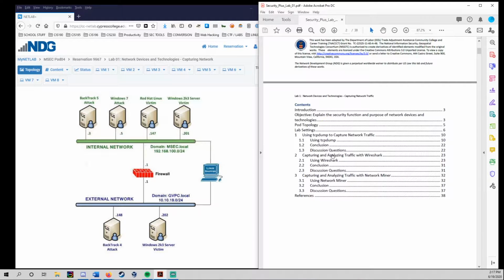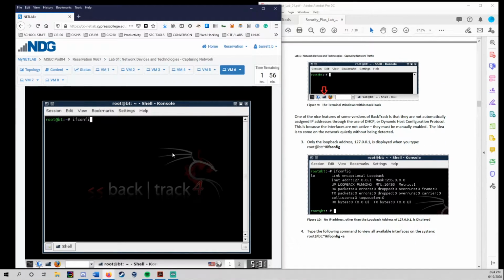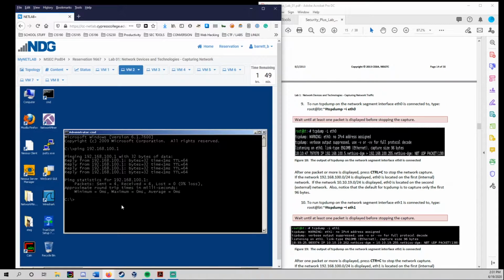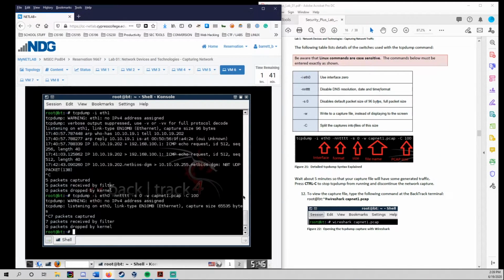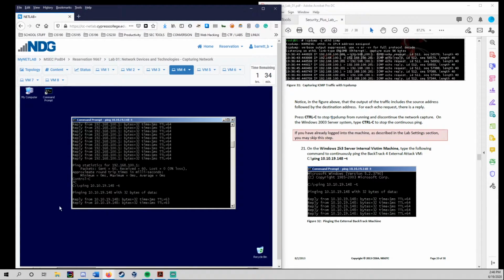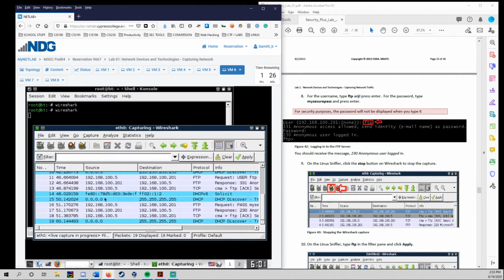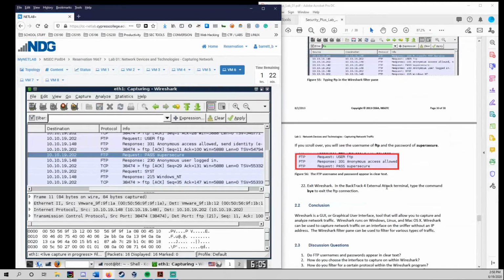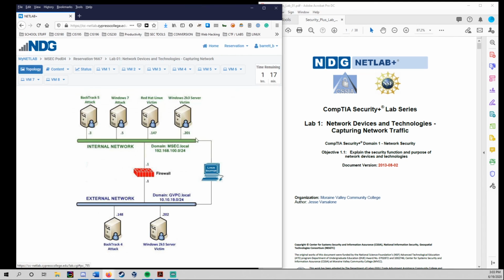Security+ Net Lab 01 - Capturing Network Traffic with tcpdump and Wireshark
Net Lab 01: Network Devices and Technologies -- Capturing Network Traffic
Objective 1.1 - Explain the security function and purpose of network devices and technologies. Tools used in this lab include tcpdump, Wireshark, Network Miner, and a sniffer.

00:00 Intro
04:23 Section 1: Using tcpdump to Capture Network Traffic
19:38 Section 2: Capturing and Analyzing Traffic with Wireshark
28:03 Section 3: Capturing and Analyzing Traffic with Network Miner

Presenting this lab is Barrett from our Cypress College Cyber Club (C4).